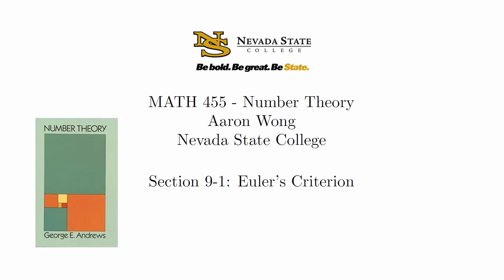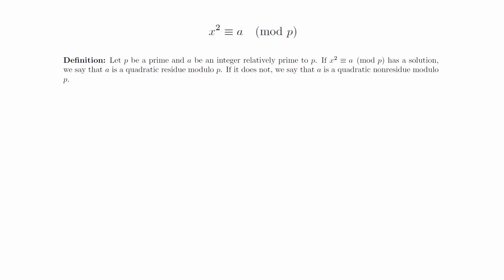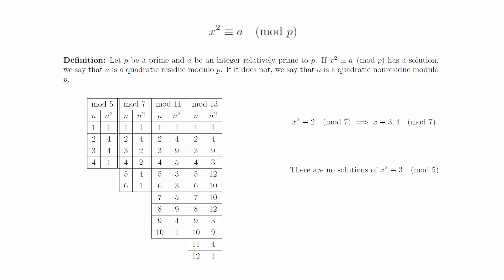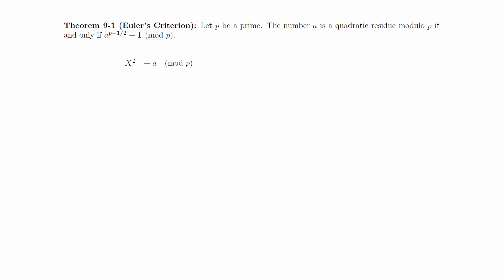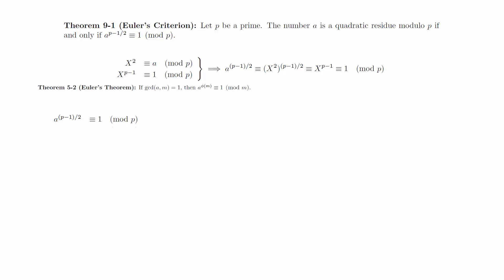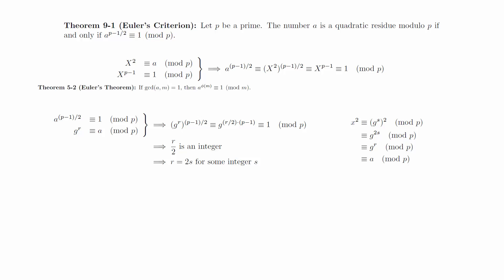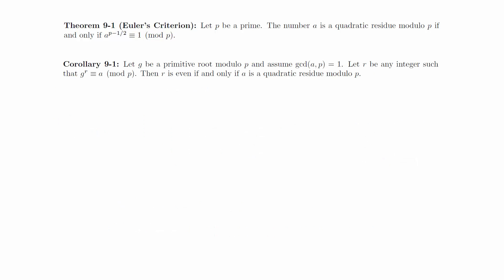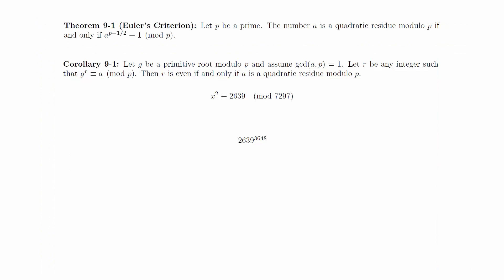9 1 Euler's Criterion